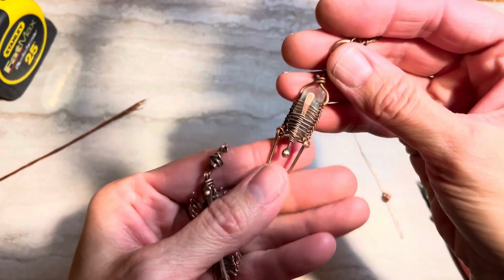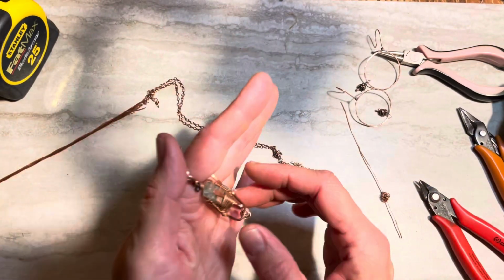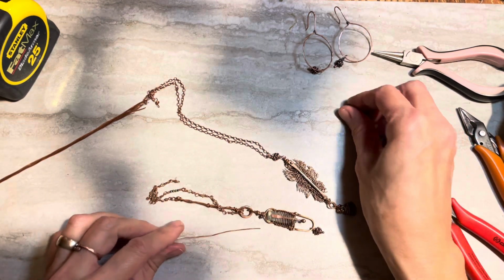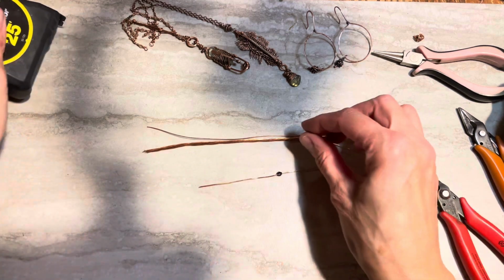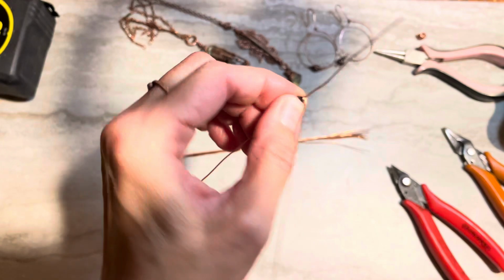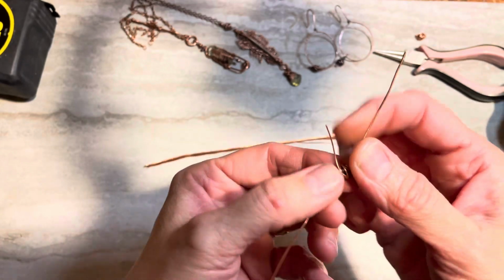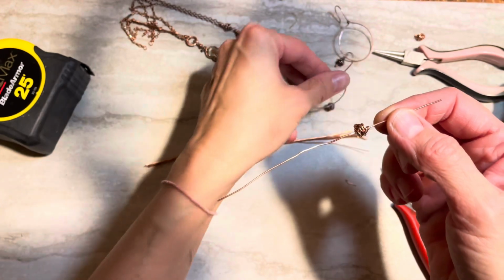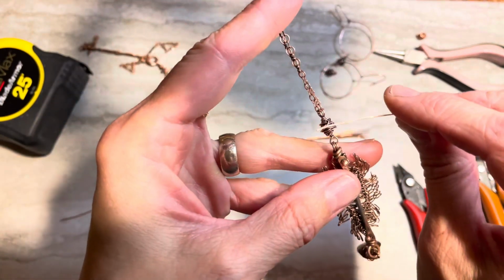Wire wrapped tiny beads TUTORIAL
In this tutorial i will show how to create tiny wrapped bead out of 24ga copper wire